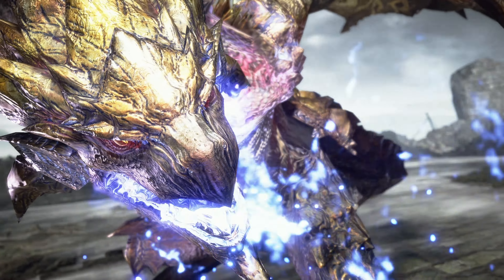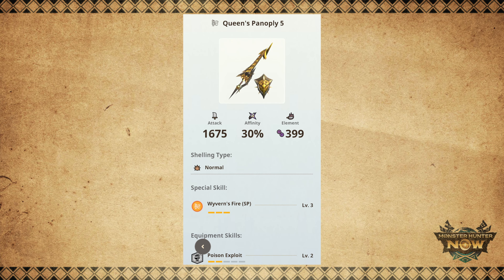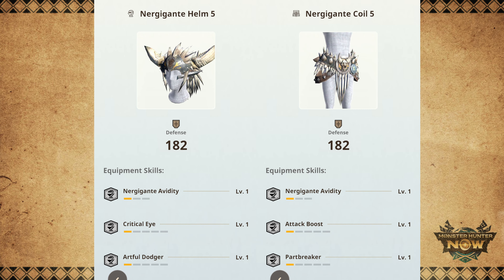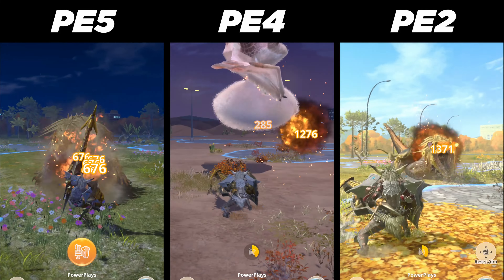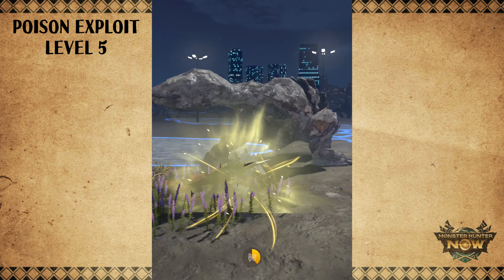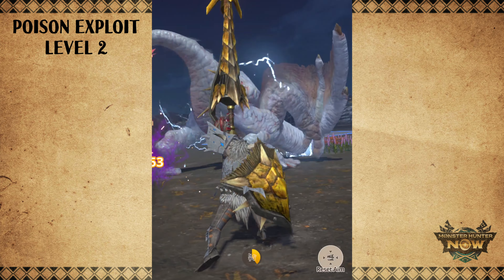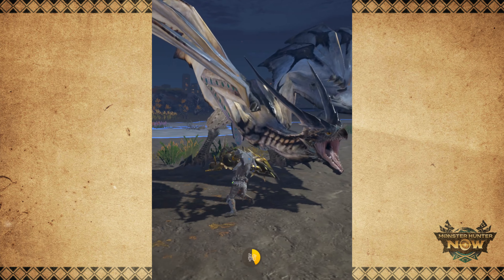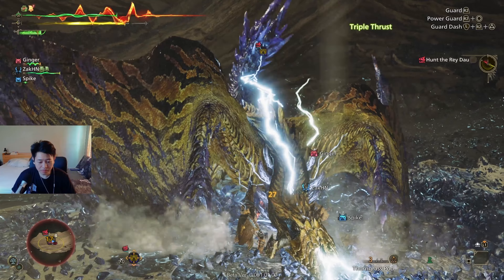Get BIGGER DAMAGE With This BUILD! | Monster Hunter Now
This build gives you bigger damage in monster hunter now using the new skills poison exploit and nergigante avidity! This gunlance builds mixes these two skills together to make an insane full burst gunlance build that outputs a ton of damage!

Chapters:
0:00 New Skills
2:13 Armor Set
3:14 Poison Exploit Uses
6:15 What Combos to Use